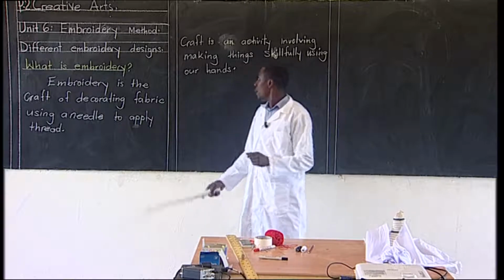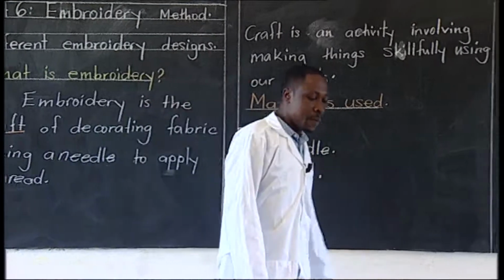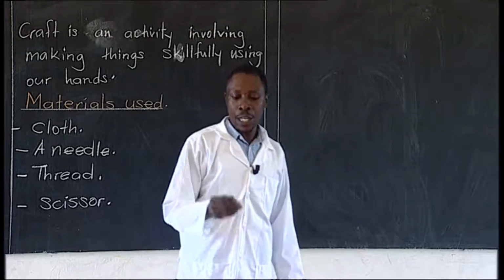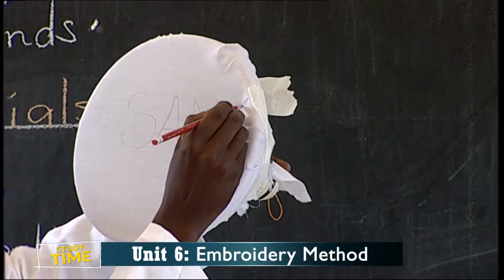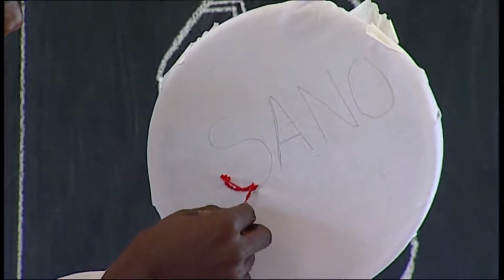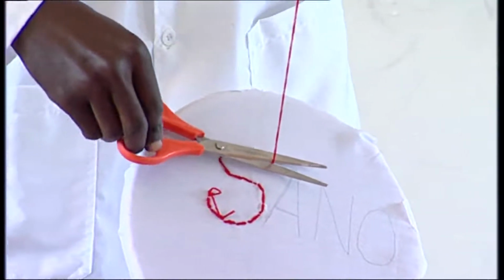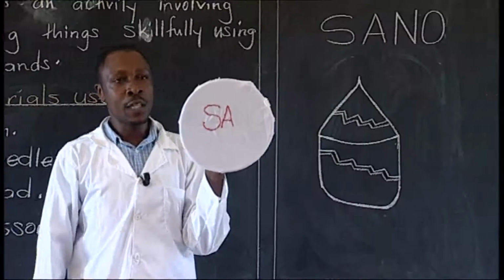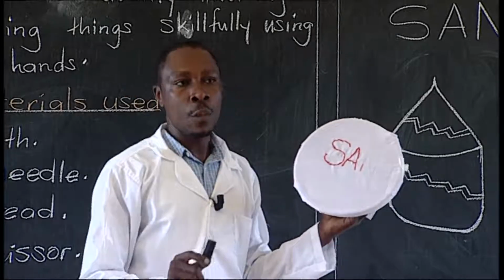REB | P2 | Creative Art | Unit 6 | Lesson: Different Embroidery Designs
Type: Video
Subject: Creative Art
Grade: P2
Unit 6: Embroidery Method
Lesson: Different Embroidery Desgins
Teacher:Ambrose